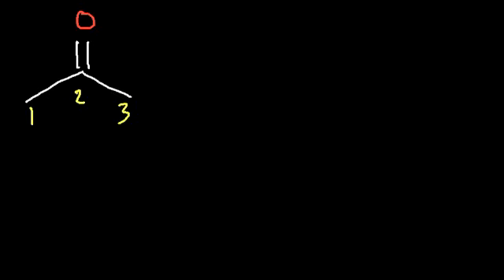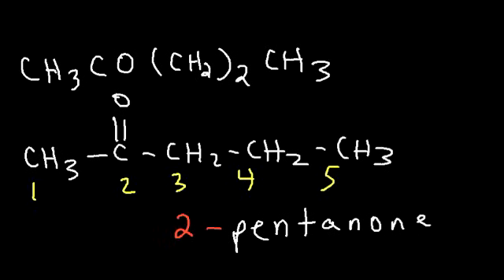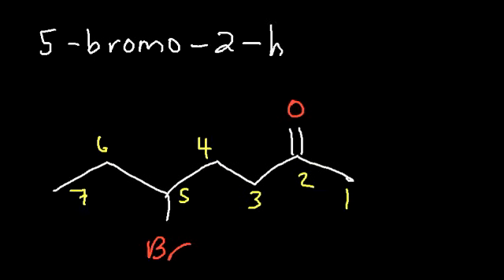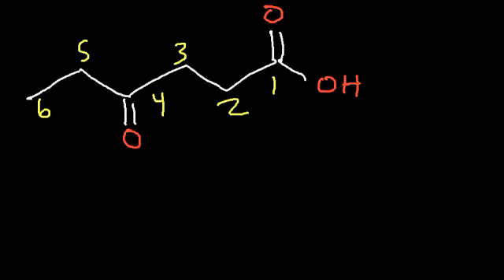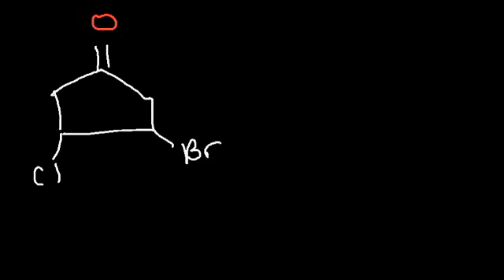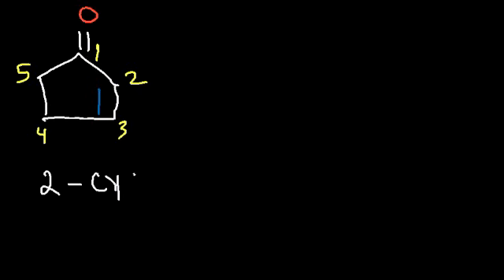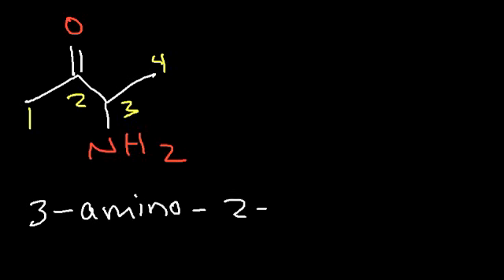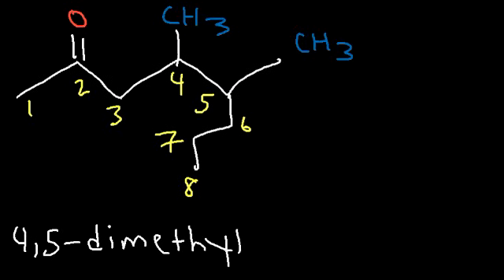Naming Ketones Explained - IUPAC Nomenclature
This organic chemistry video tutorial explains how to name ketones including the use of iupac nomenclature.  This video contains plenty of examples and practice problems of naming ketones with other functional groups such as aldehydes, carboxylic acids, alkenes, ethers, amines, cycloalkane rings, and alcohols.